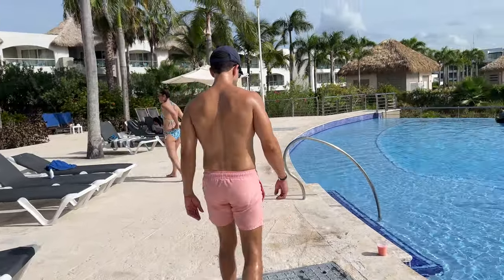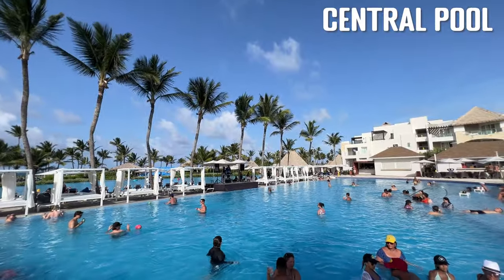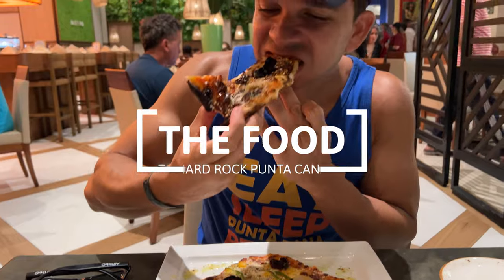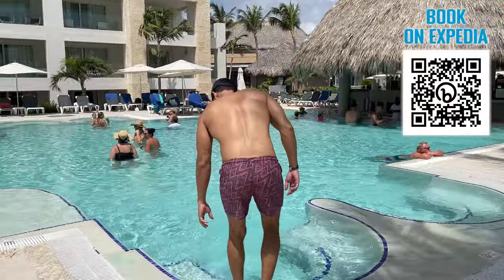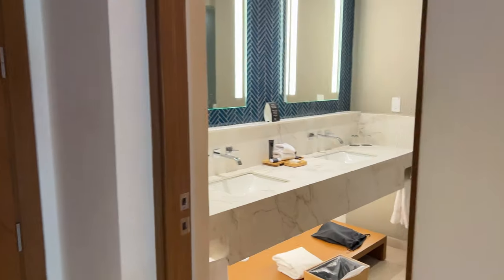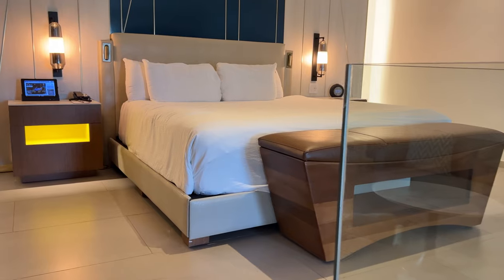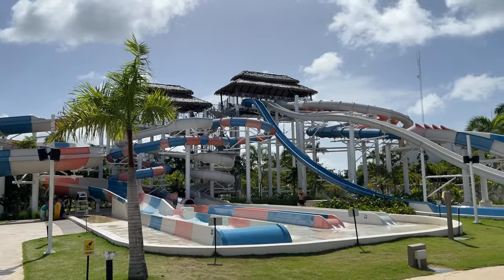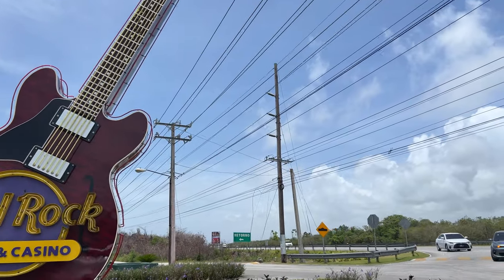A Full Tour of the HARD ROCK PUNTA CANA Resort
The Hard Rock Punta Cana Hotel & Casino is a gigantic resort and one of the most famous in the Punta Cana and Bavaro area; this all-inclusive is massive and has more than 10 pools, several restaurants, a lot of snacks, and much more. In this video, we want to show you everything this resort has to offer after its recent renovations.

This is a full tour of all the areas and amenities of the Hard Rock Punta Cana, so you know exactly what to expect.